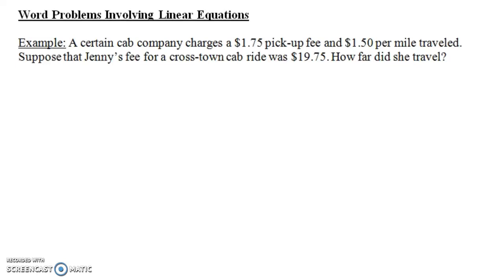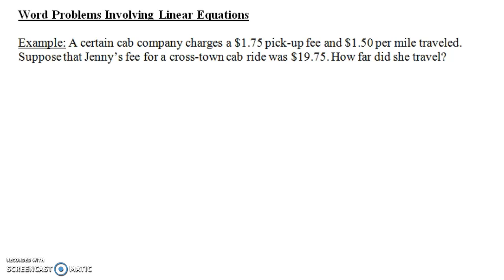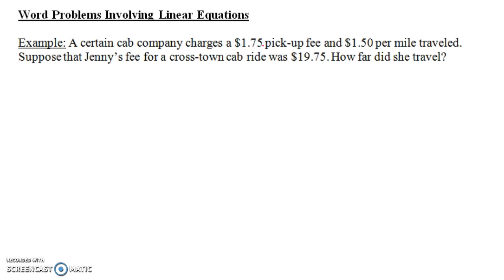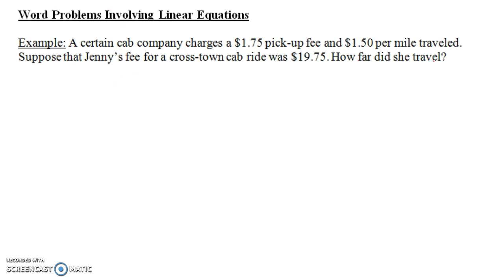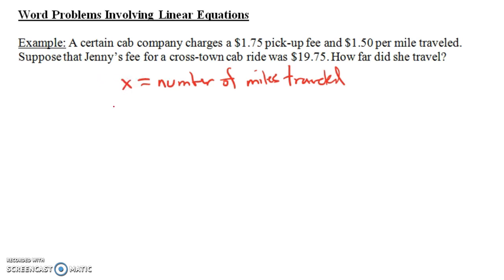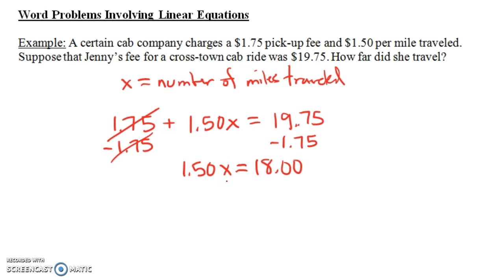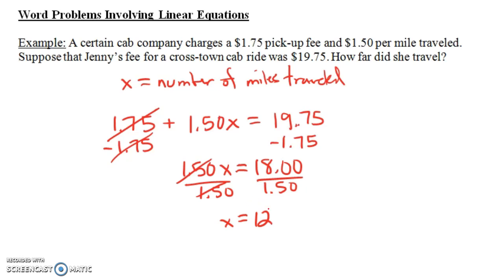Word Problems Involving Linear Equations